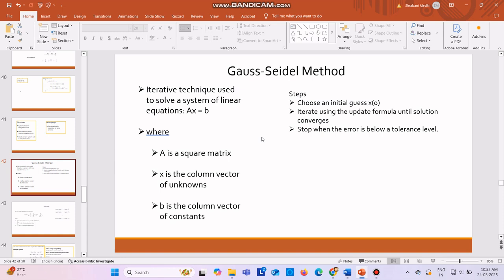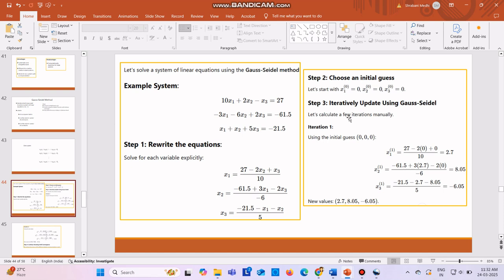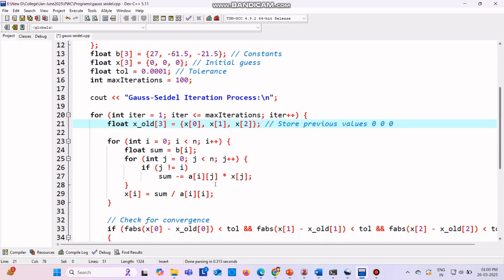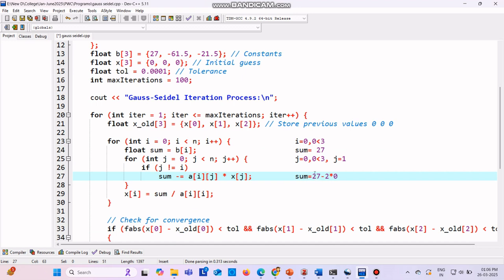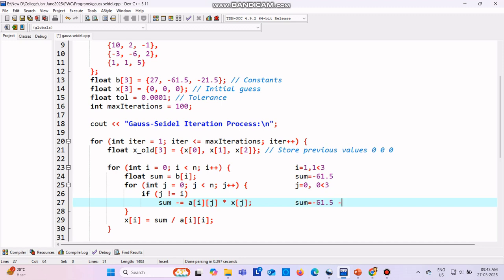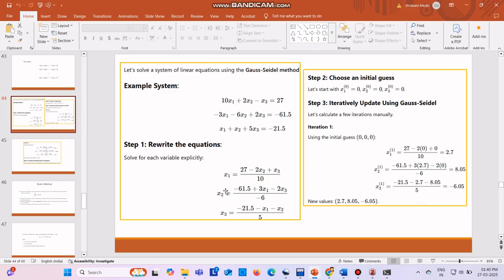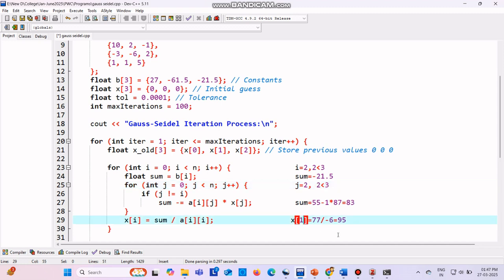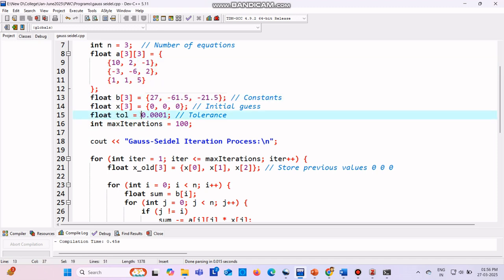C++ code for Gauss Seidel Method | Numerical Methodology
🔢 Gauss-Seidel Method in C++ | Numerical Methods & Iterative Solvers 🔢

Welcome to our tutorial on implementing the Gauss-Seidel method in C++! In this video, we will guide you through the step-by-step process of solving a system of linear equations using this powerful iterative technique. The Gauss-Seidel method is widely used in numerical analysis for solving large and sparse linear systems efficiently.

📌 What You’ll Learn:
✅ Introduction to the Gauss-Seidel method
✅ How it differs from the Jacobi method
✅ Step-by-step implementation in C++
✅ Explanation of convergence criteria
✅ Example program with sample input and output

This video is perfect for students, researchers, and developers interested in numerical methods, scientific computing, and C++ programming. Whether you're preparing for exams or working on a project, this tutorial will help you understand and apply the Gauss-Seidel method effectively.